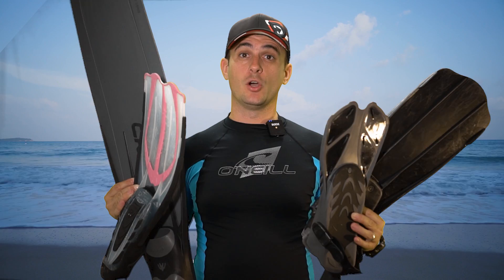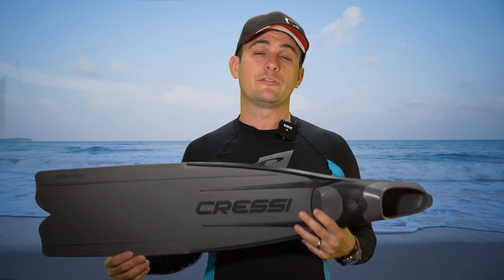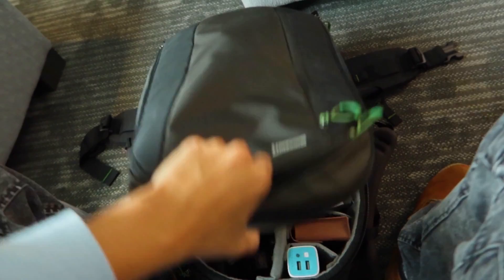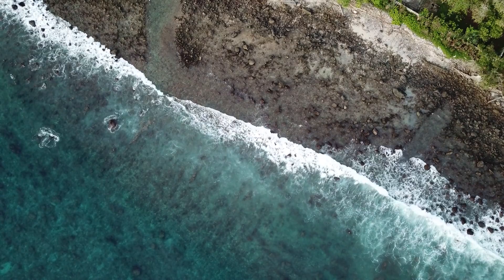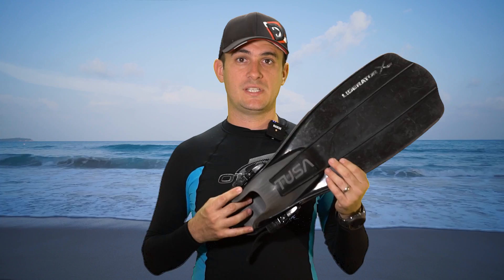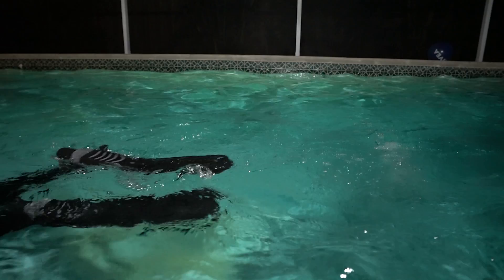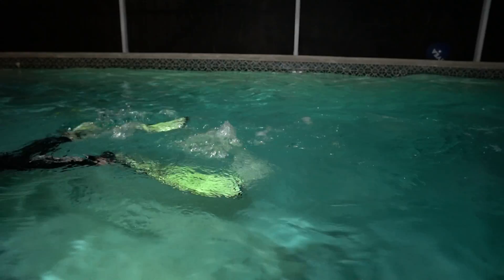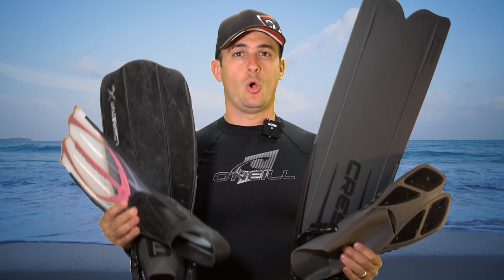4 Types of Swim Fins Explained - Snorkeling vs Scuba Diving vs Freediving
What type of swim fins are best for you? There are several styles of swimming fins or flippers. In this video we compare: Freediving fins, Short Snorkel fins, Scuba Diving Fins, and full length snorkeling fins. Each fin has its strength and weakness.

When exploring in the ocean it is smart to have the right type of outdoor gear. Having the right fin can make your underwater experience more enjoyble.

Buy the fins in this video

Cressi Gara Freediving fin

Tusa Liberator Scuba diving fin

Short blade snorkel fins

Aqua Lung Caravellle